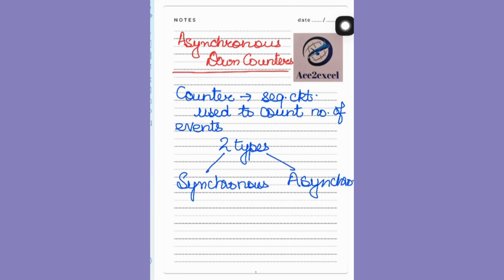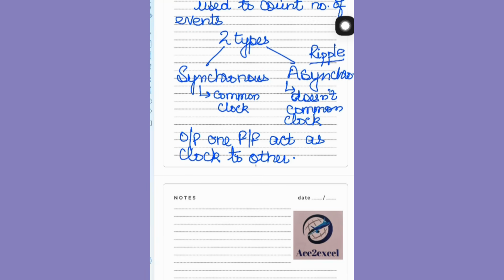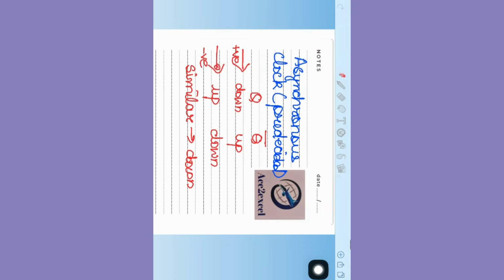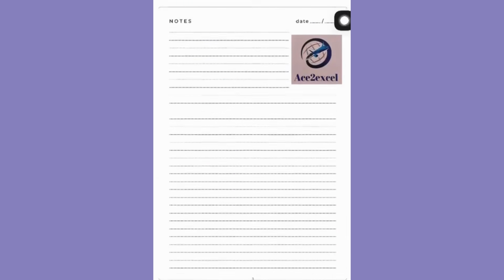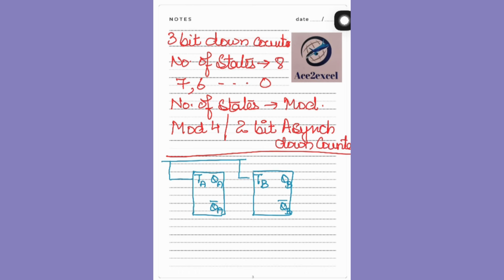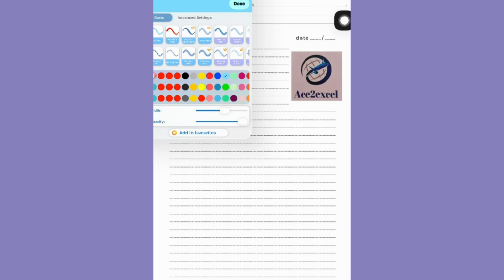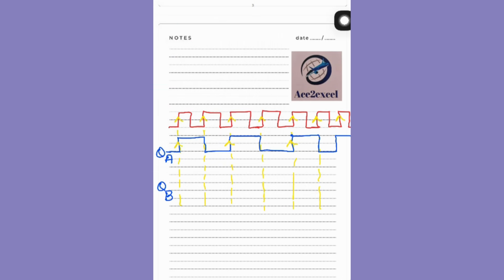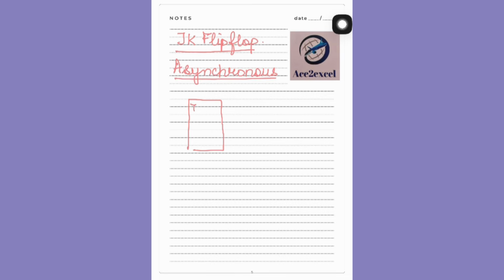3 Bit Asynchronous Down Counter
In this video, we explain the 3-Bit Asynchronous Down Counter using Arduino in a simple and easy way.
This video is specially made for students, beginners, and electronics learners who want to understand how counters work in real life. It is very useful for school students, teachers, project work, and practical exams, especially for those learning Arduino for the first time.